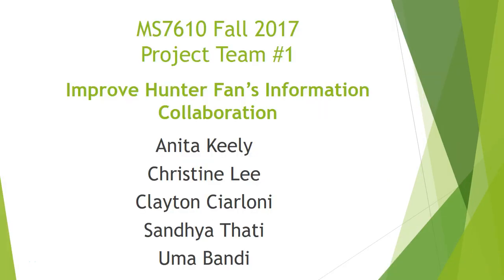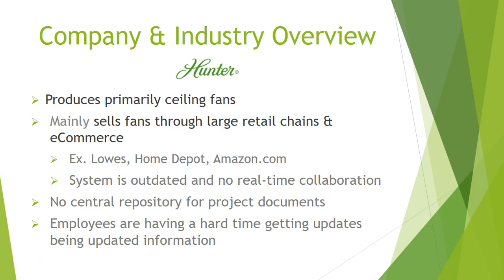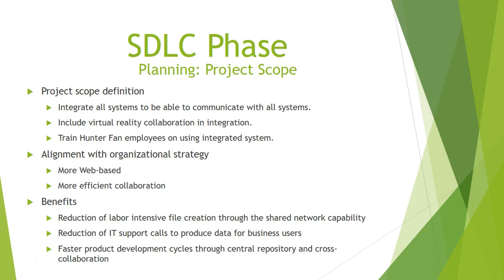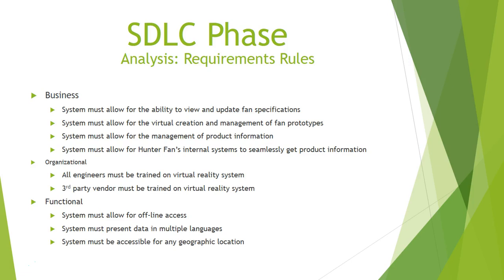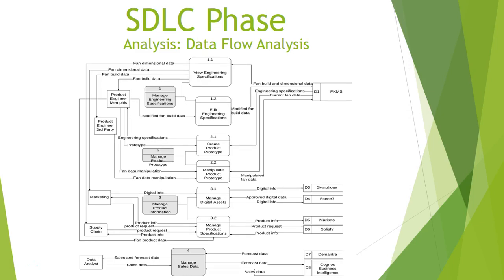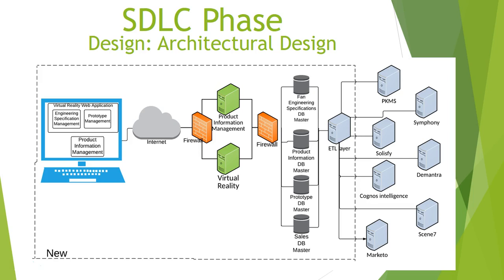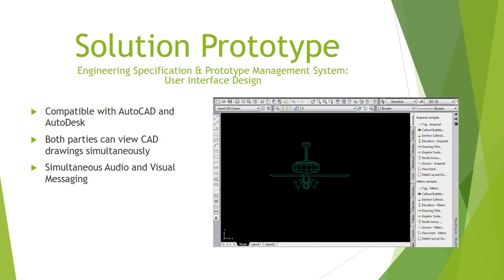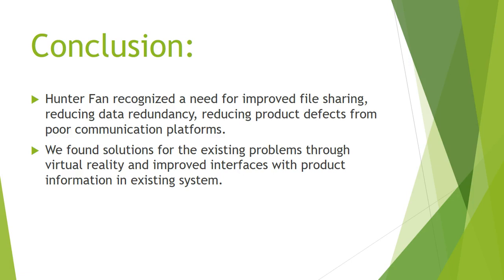Hunter Fan Collaboration Presentation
MIS 7610

Team 1